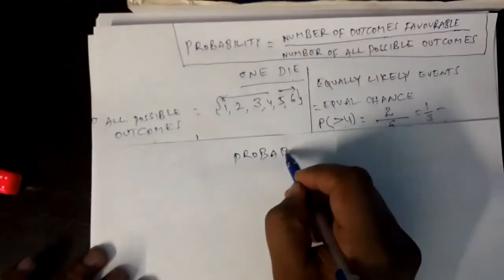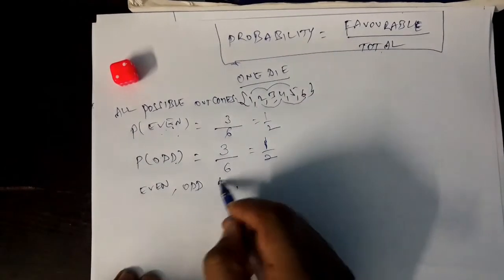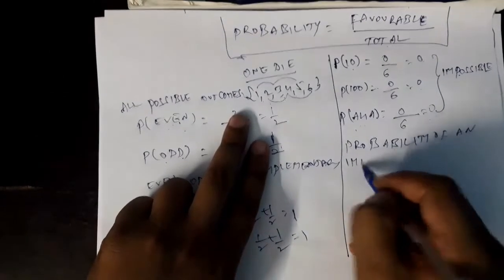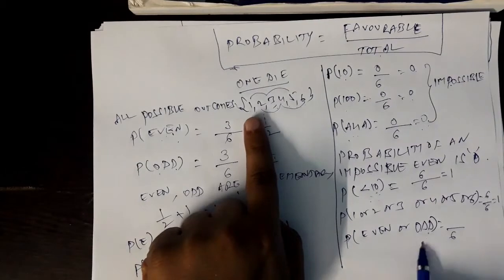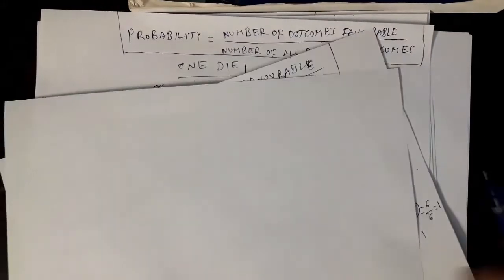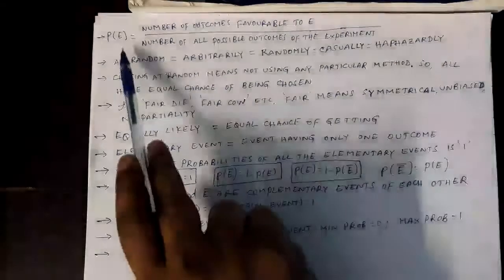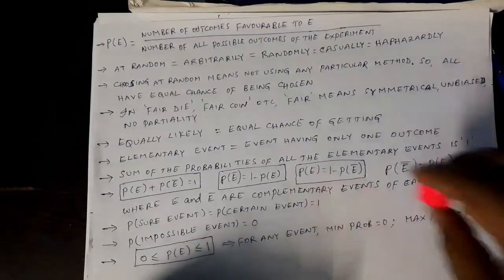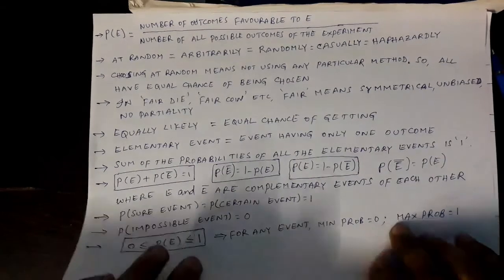Probability Class 10 Maths Basics 3/State Board / NCERT